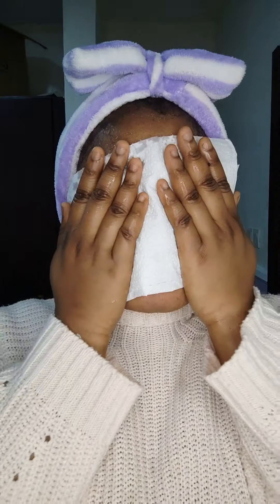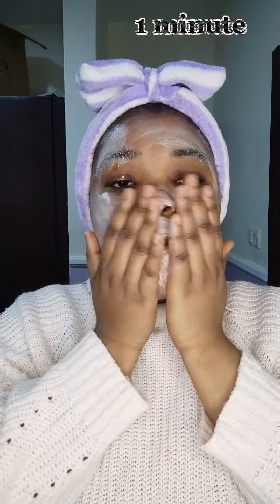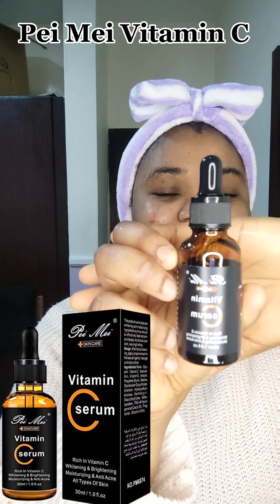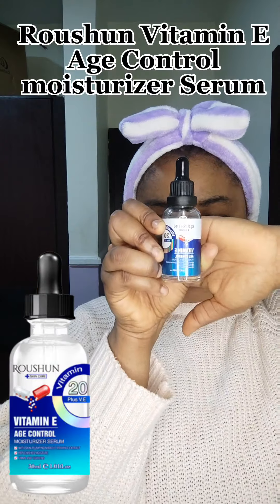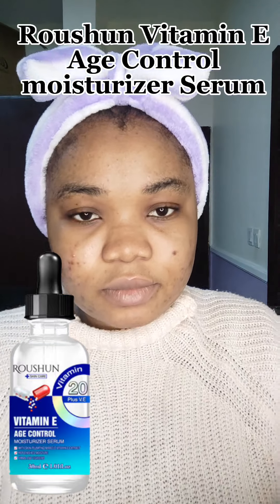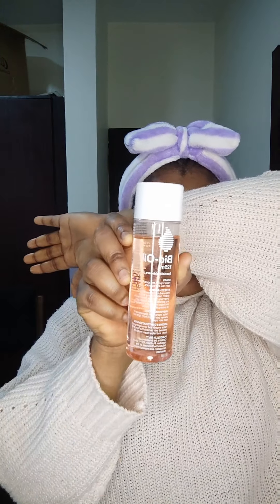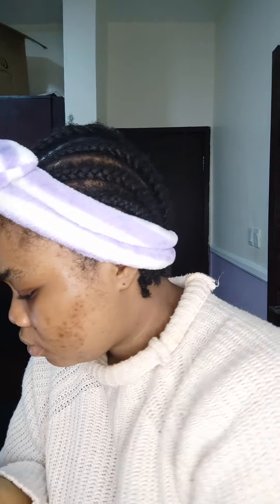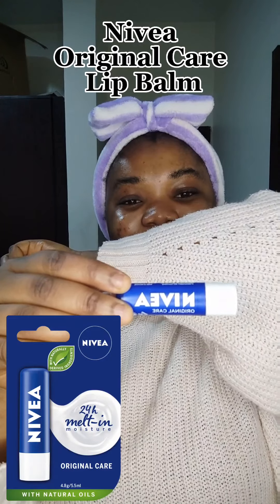Acne and Darkspots Products I Use That Is Definitely Working / My daily night routine *patience*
Hey darlings, today on my channel, i'll be taking you on a journey, showing you what i have been using for my acne and darkspots. I am not saying they are a 100% but they have really been helping me solve my darkspots and acne problems. To be honest, it takes patience, even with other brands or products and i am learning to be more patient with my skin.